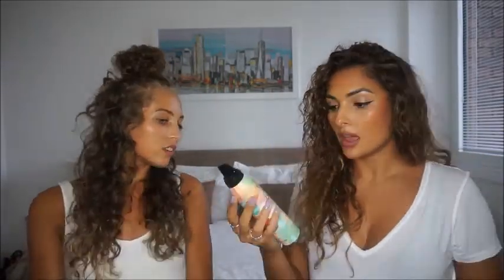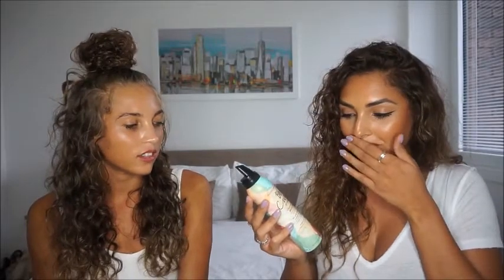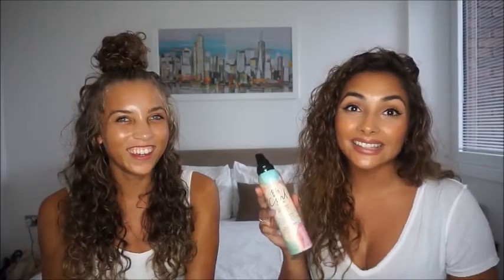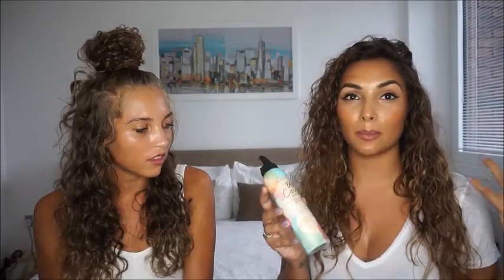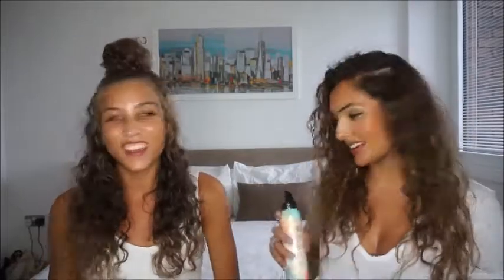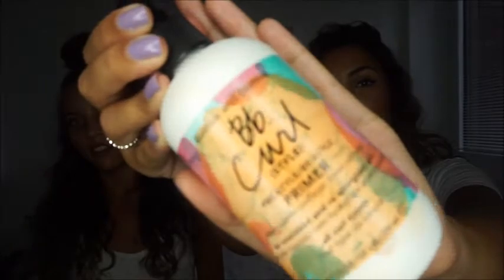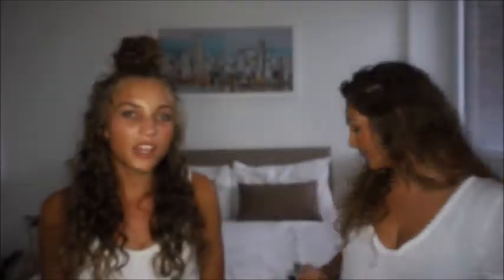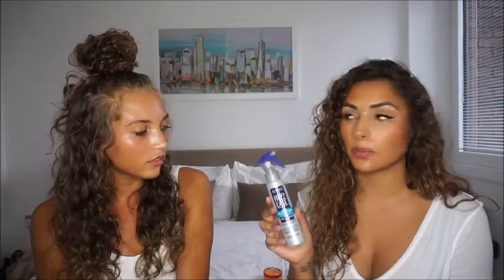TAME YOUR CURLS | Curly Hair Tips and Tricks with lovesian TV & Kirby Anne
Curly hair tips, tricks and fave products from lovesian TV and Kirby Anne.

Hi everyone, I've teamed up with my best friend and FAVE fitness blogger Sian from lovesian TV to bring you our very own advice on managing curly hair. We discuss our favourite products, secret tips and basic routines of taming and embracing our curls!

LINKS

FB: Fitness & Health with Kirby Anne

If you have any other tips we would love to hear from you! xx